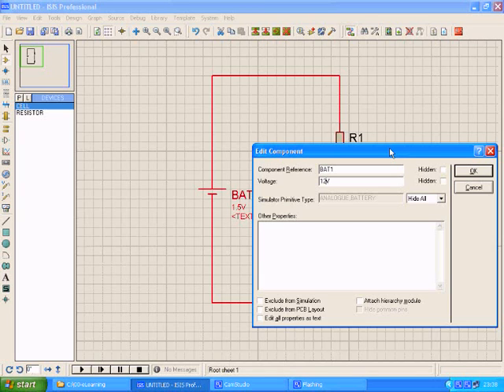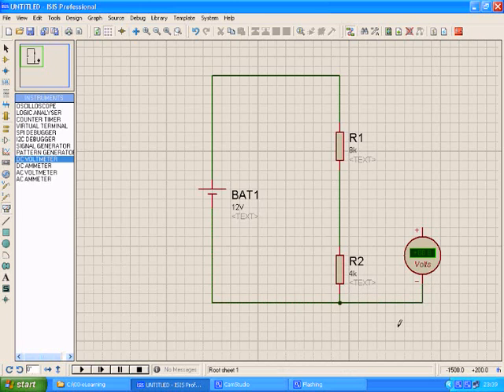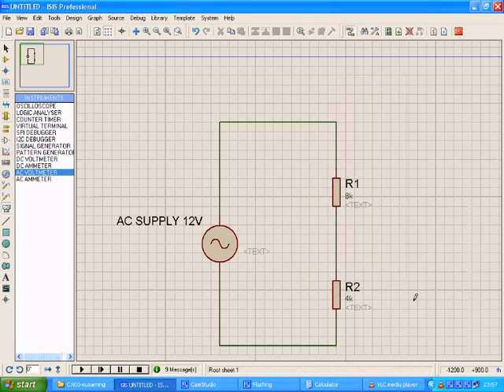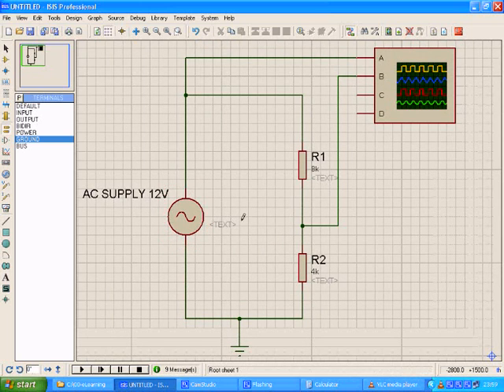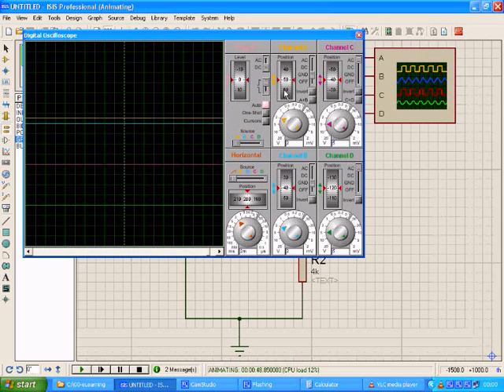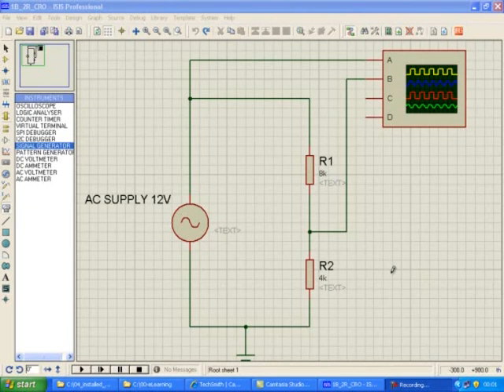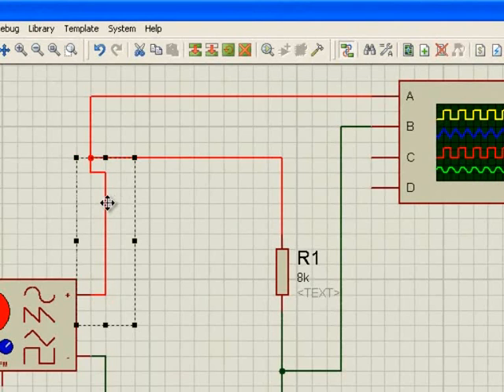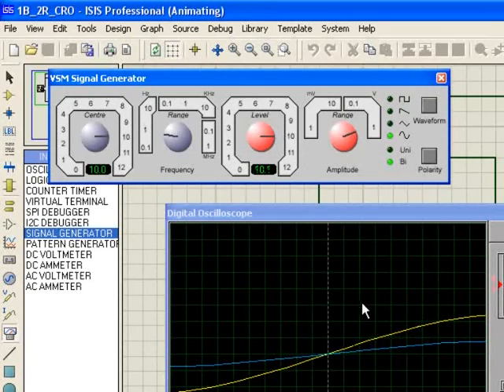Proteus Tutorial part 2.wmv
Part 2 of a 20 minute tutorial about Proteus ISIS.  Created by Kenny Muscat and Jason Debono as part of the PGCVET module about eLearning.